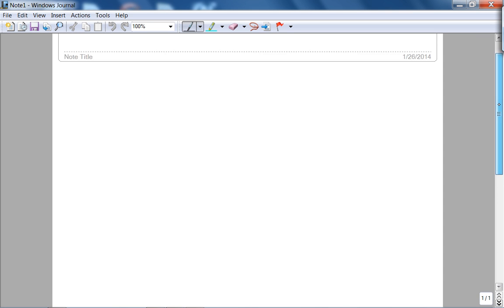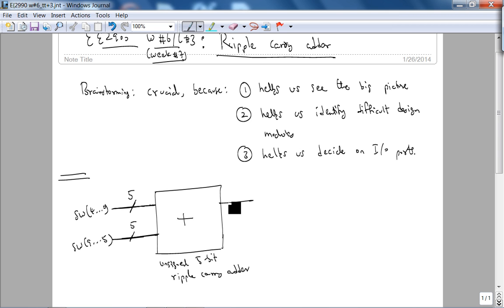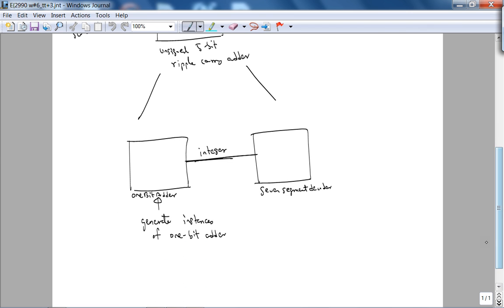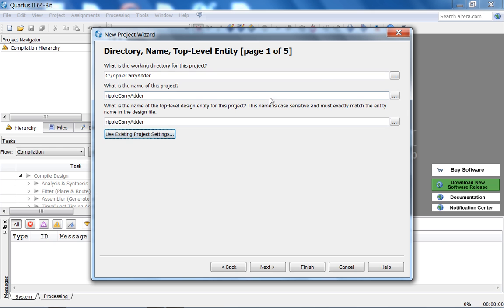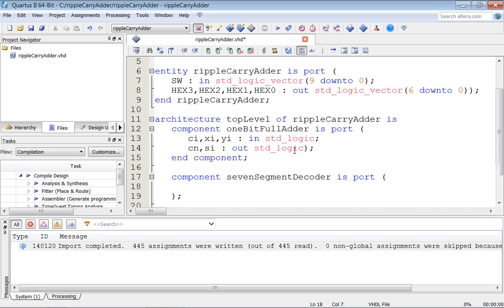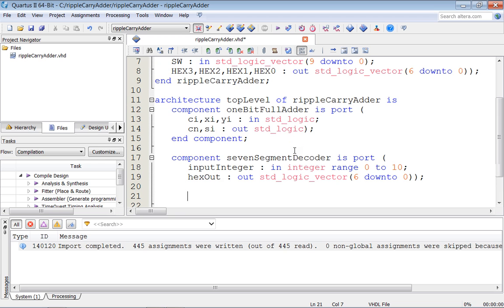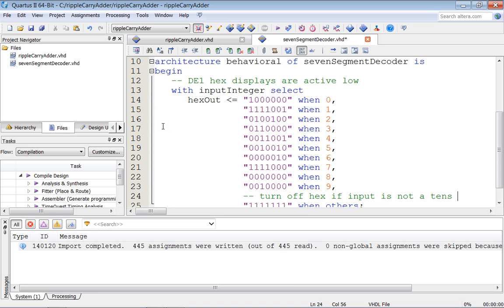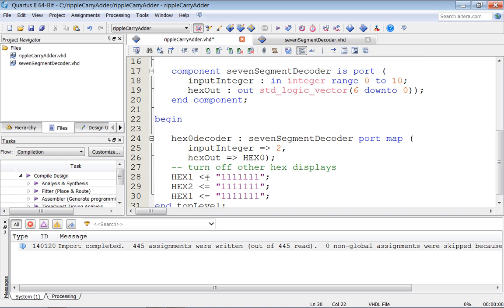ee2900 Wiinter 2013-2014 Week 6, Lecture 3 - Begin Ripple Carry Adder Design